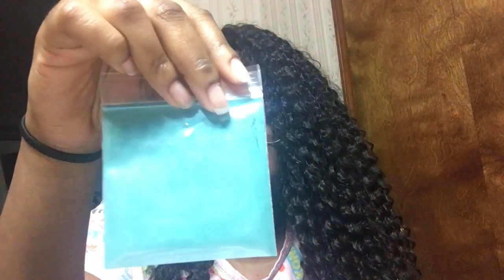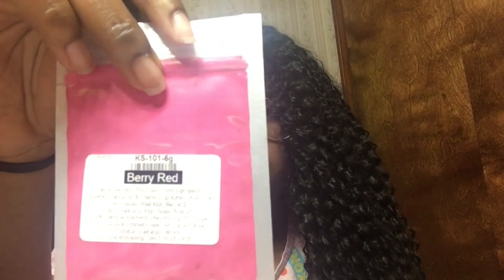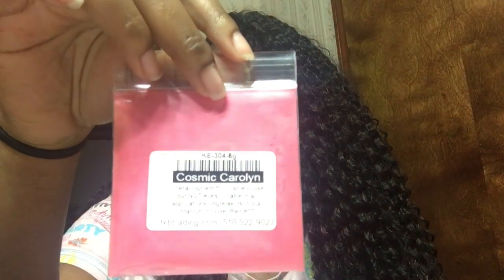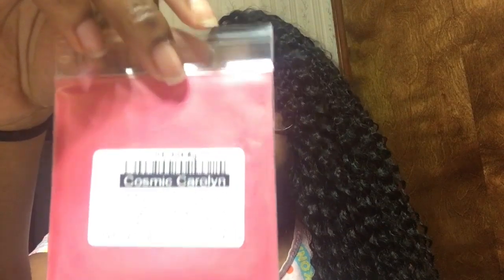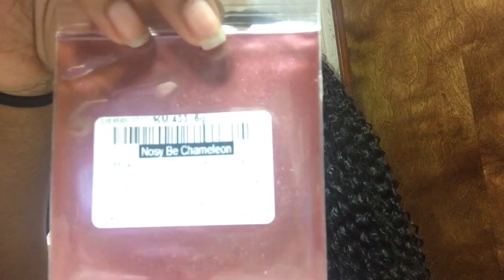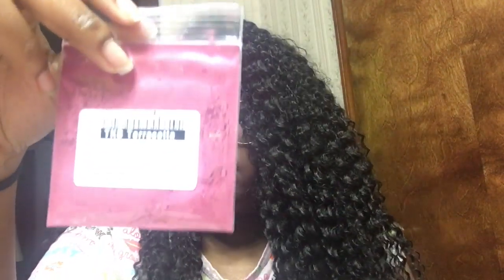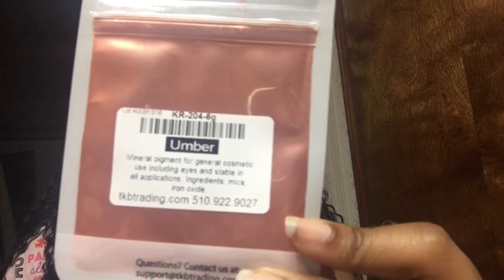10K SUBS GIVEAWAY (Lip Gloss Kit)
3. After you follow me screenshot and dm me a picture
4. Comment done in the comment section on this video and your Instagram name

One winner will be chosen at random and I  will make a video of me choosing the  random person
Winner will be announced on December  11 😍🔥
I do not ship international so you much live in the United States!
Good luck ❤️